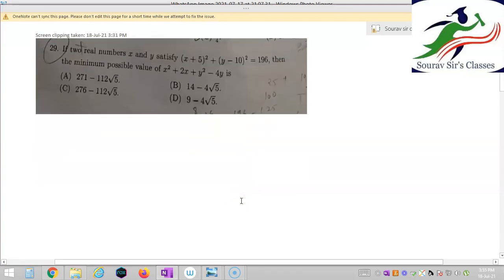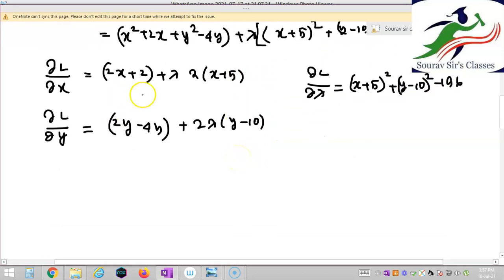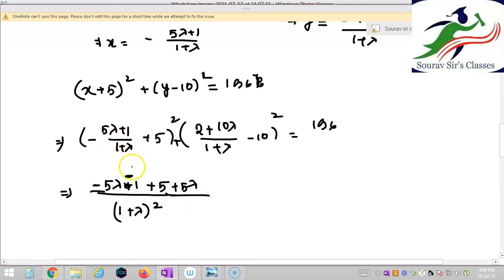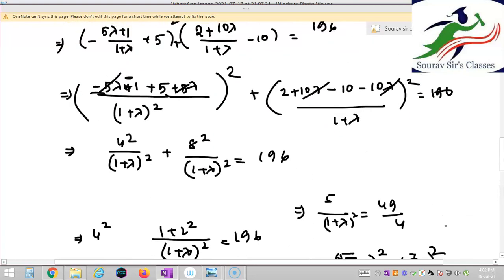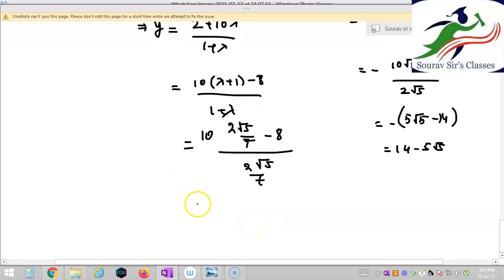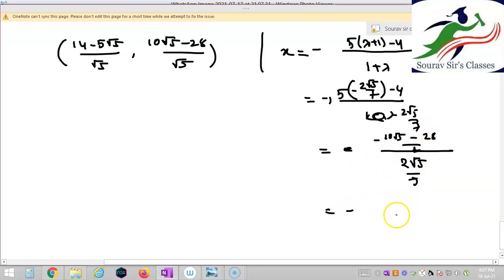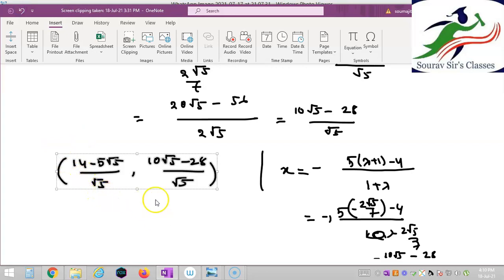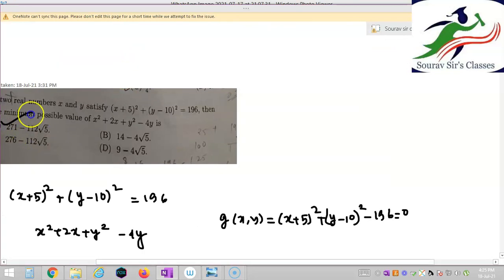isi bstat b.math 2021 july 18 , 2021 solution analysis part 3 (1)